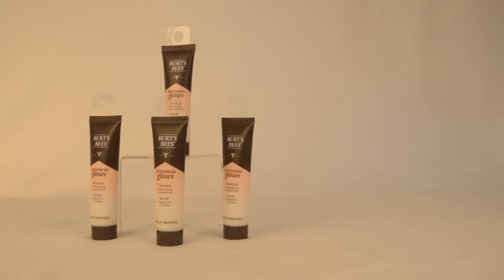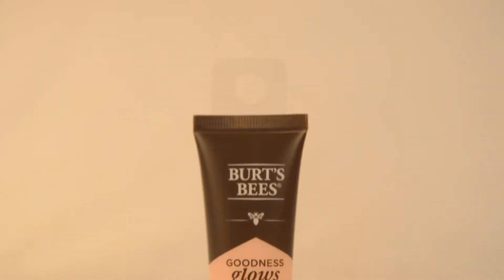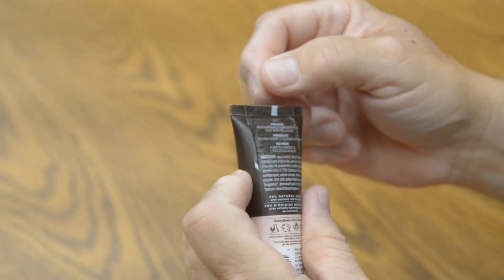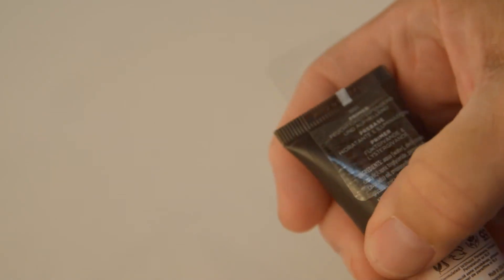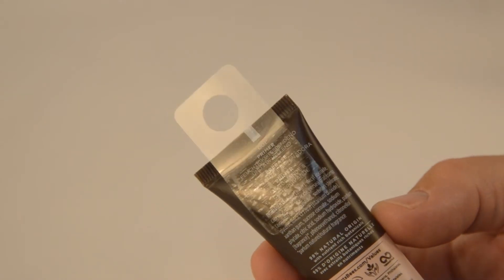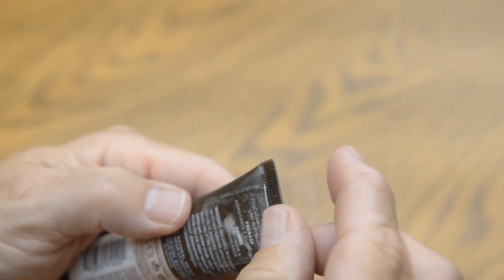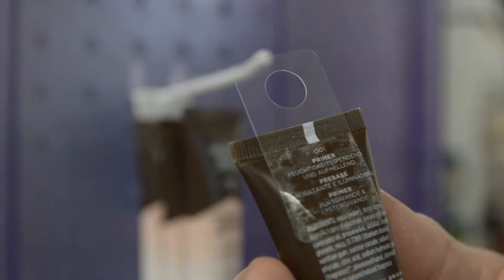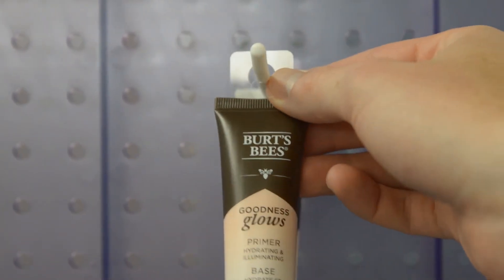Do-It Corporation - Burt's Bees - Video Case Study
Burt’s Bees Gets It Goodness Glows Tubes Hanging With A Do-It Hang Tab

Burt Bee’s has selected a Do-It R-J14 Round Hole Hang Tab to hang small, one-ounce tubes of its Goodness Glows makeup primer. Do-It’s R-J14 hang tab is unique in several ways.  First, it is produced with a thin, 5 mil PET plastic.  This thinner material allows the hang tab to conform better to the shape of this tube product.

Do-It’s HangTiteTM 203H, “high-tack” adhesive on the R-J14 is designed to quickly adhere to almost any substrate. This is important on this project because of the unique matte coating on this tube. The distance between the adhesive area on the hang tab and the hang hole is long enough to provide enough of the tube’s surface for adhesion while the hang tab bypasses the crimped edge near the top of the tube.

In addition, the R-J14 hang tab is an ejected hole hang tab making loading on a peg hook or display strip easier and faster for the store personnel.

The hang tab is provided on a roll with a clear PET release liner allowing trouble-free automatic application with a modified label applicator.

The R-J14 hang tab is an ejected hole product making loading on a display faster and easier for the store personnel.